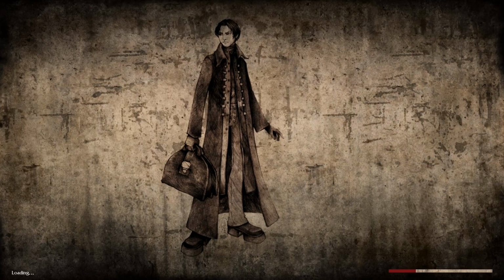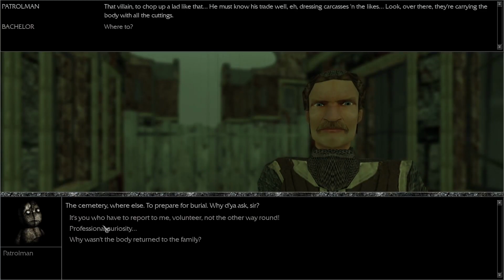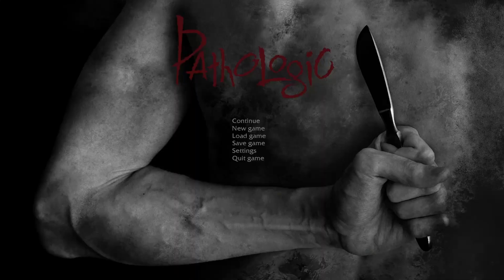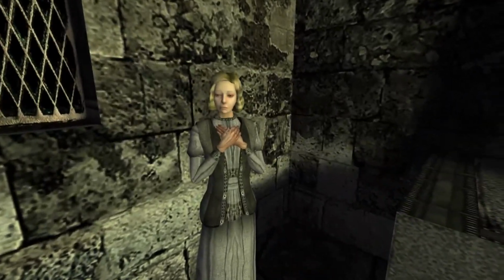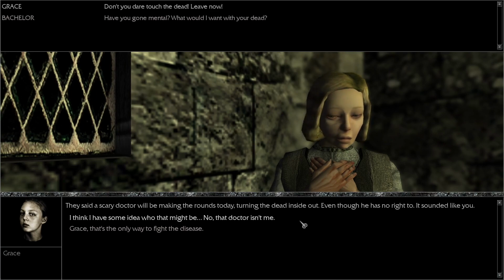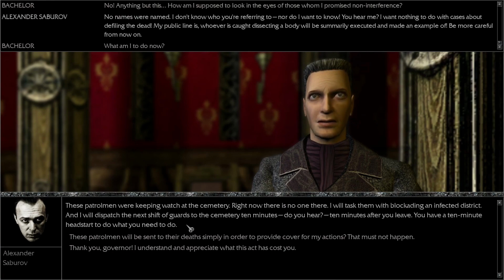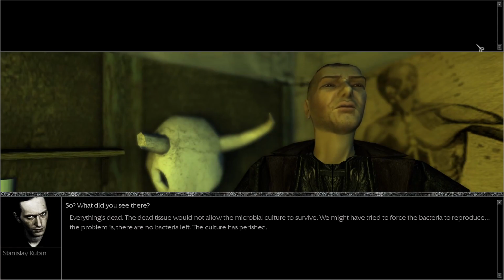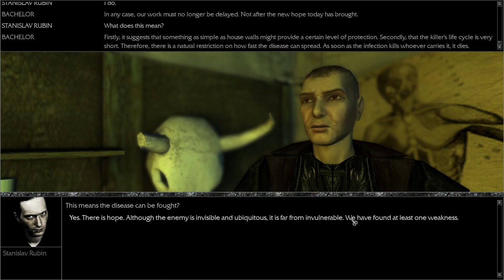bad reputation - pathologic #95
there isnt a way to avoid the penalty, is there?